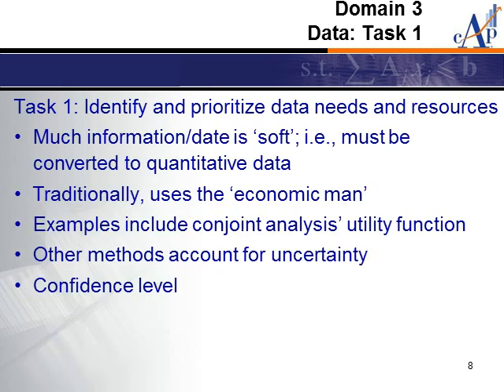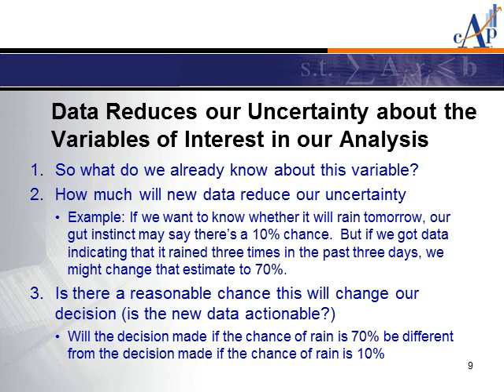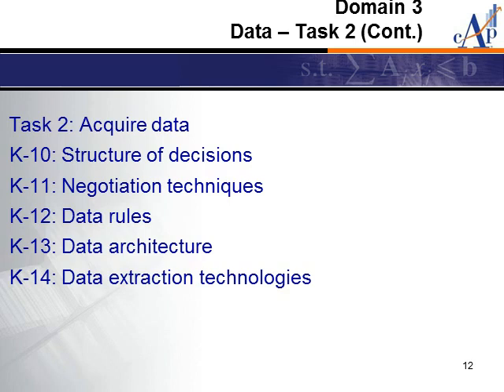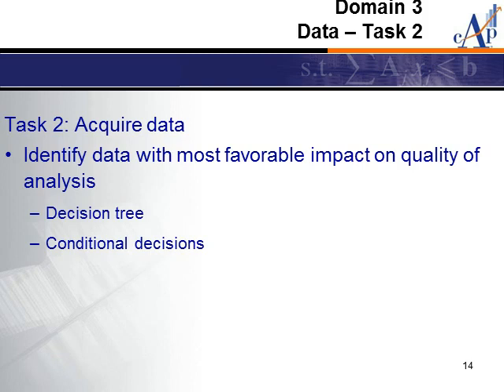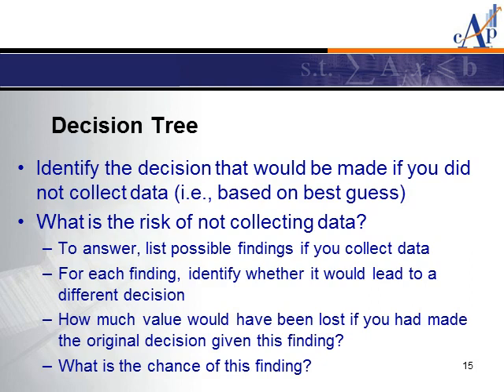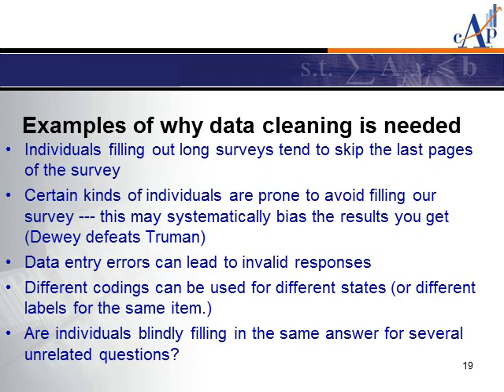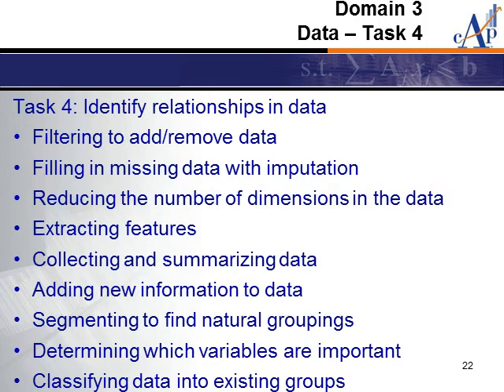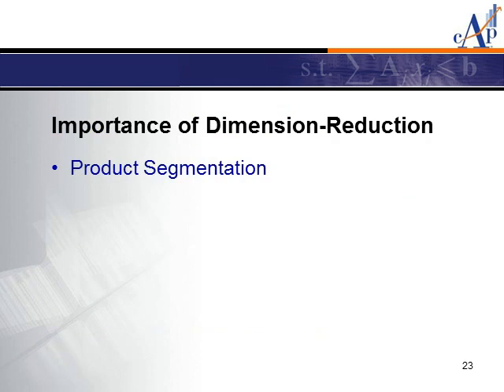Certified Analytics Professional Refresher - Data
Third in a series of five videos explaining the Certified Analytics Professional Program. Robert Bordley, CAP, reviews the Data Domain covered on the CAP exam. What is data science?